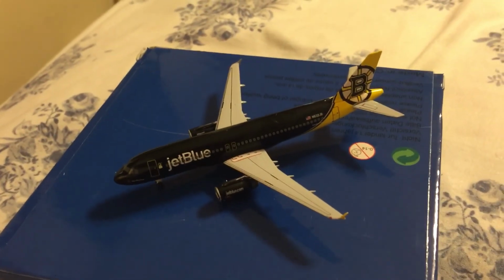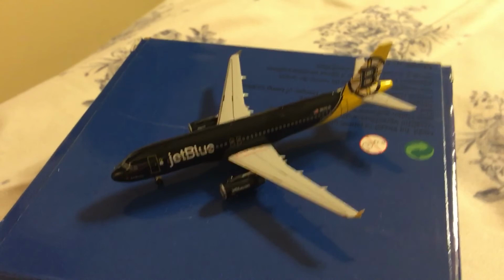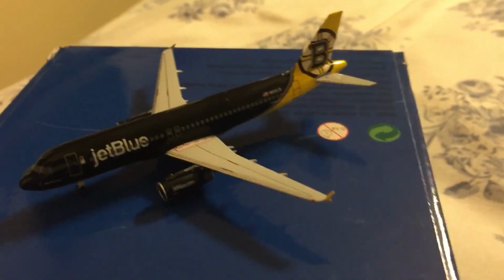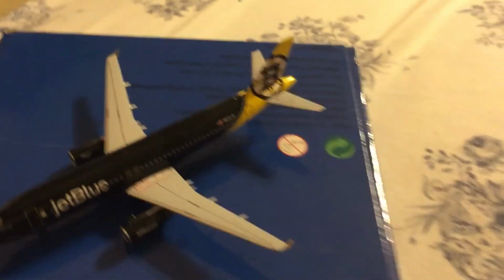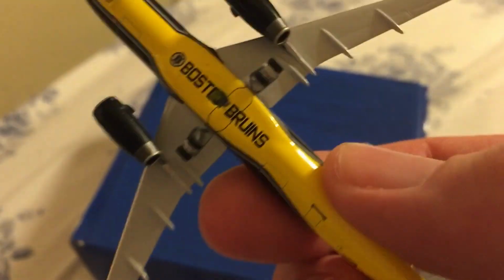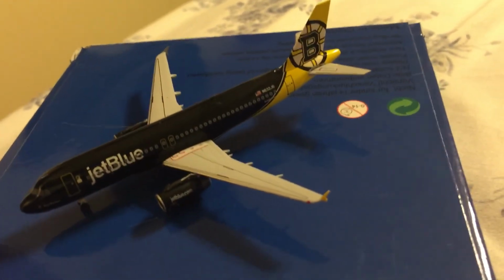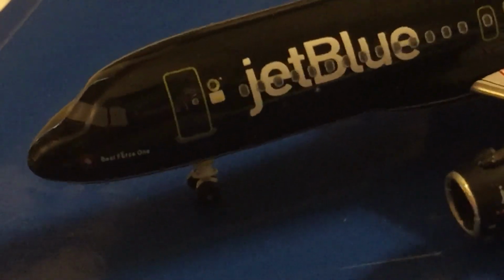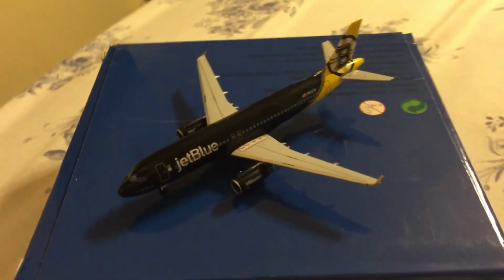JetBlue Boston Bruins A320 review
If you heard me say the letters “IFE” that stands for “In Flight Entertainment”.